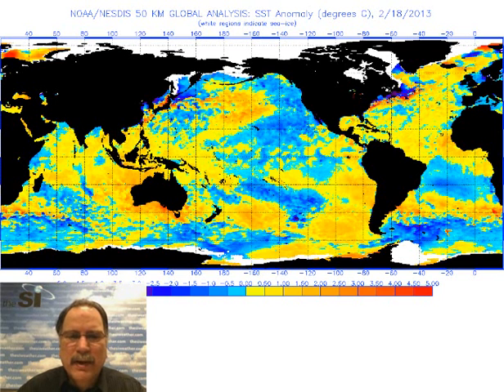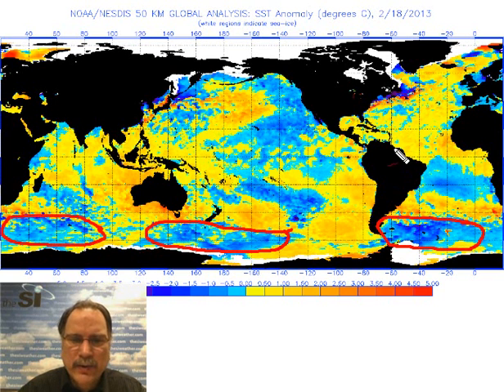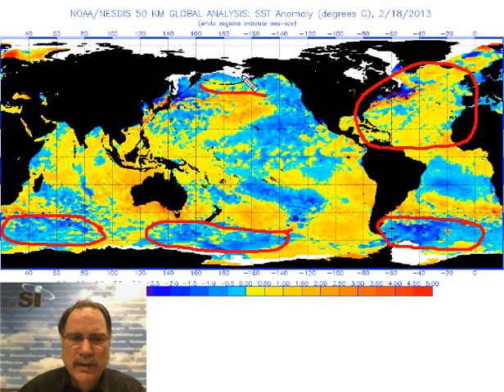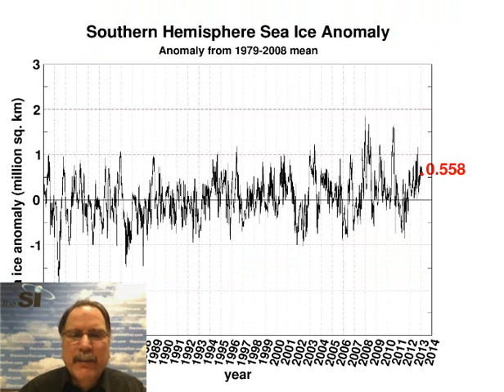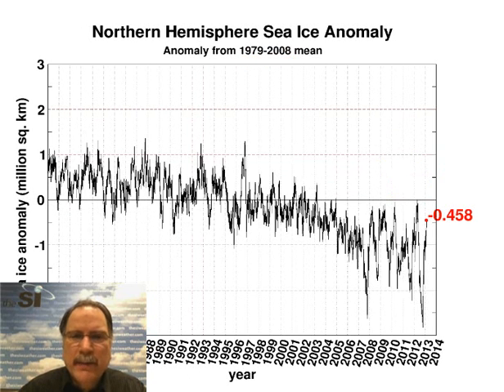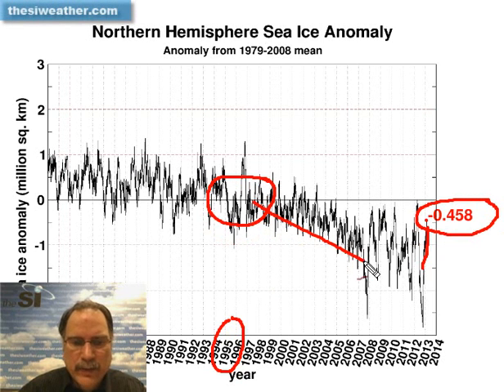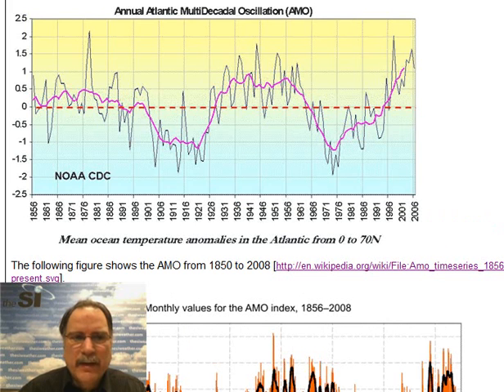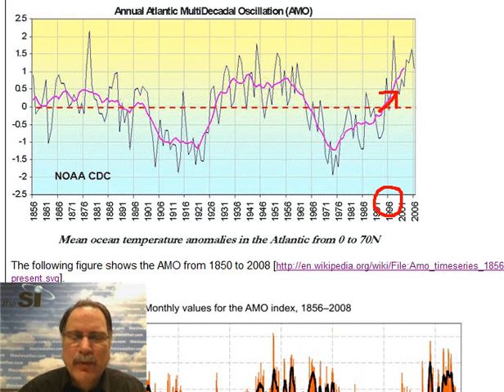Wednesday 20 Feb 2013 "Global Sea Ice Update" by The SI Weather